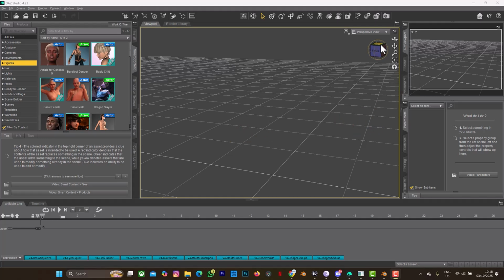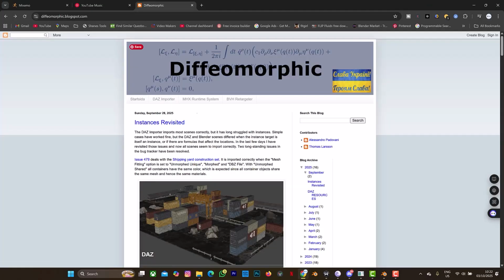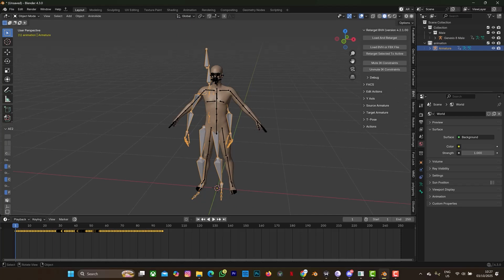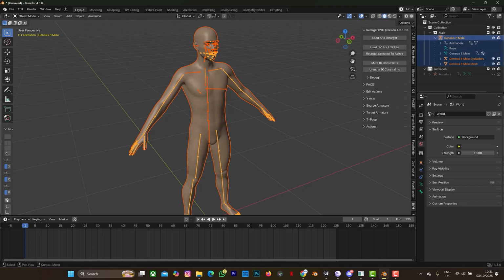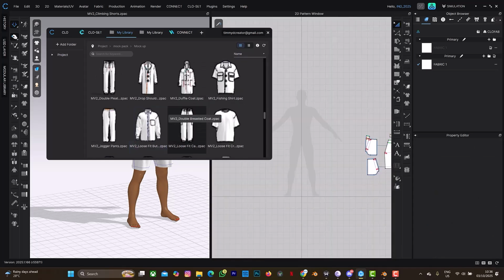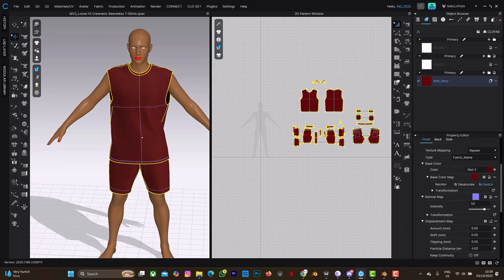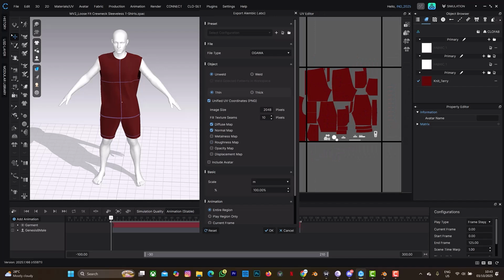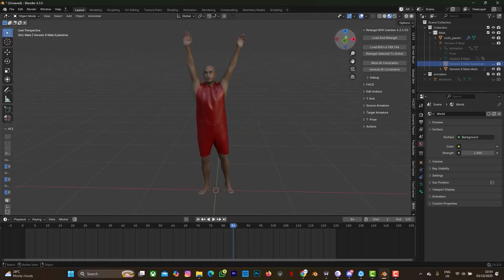DAZ3D to Blender 4.0+ & CLO3D 2025.1 Workflow Tutorial | Character & Cloth Animation Step-by-Step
Learn the complete workflow from DAZ3D to Blender to CLO3D in this step-by-step tutorial! 🚀
I’ll show you how to export characters, set up cloth simulation, and create smooth character + cloth animations for your projects. Whether you’re into digital fashion, animation, or 3D design, this guide will help you bridge DAZ3D, Blender, and CLO3D seamlessly.

🔑 What you’ll learn in this tutorial:

How to export characters from DAZ3D

Importing and refining models in Blender

Adding cloth animation with CLO3D

Tips for better workflow & rendering

👉 Perfect for fashion designers, animators, and 3D artists looking to improve their pipeline.